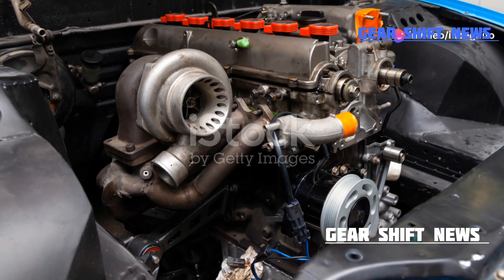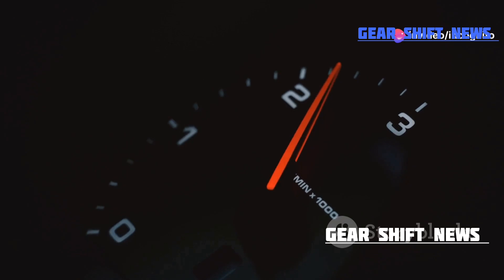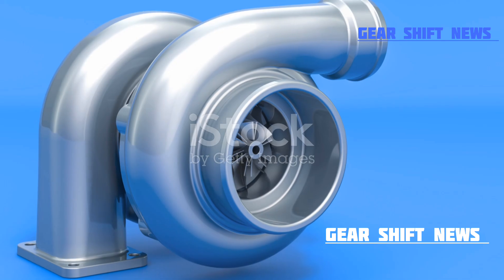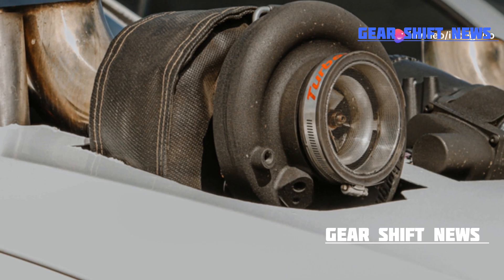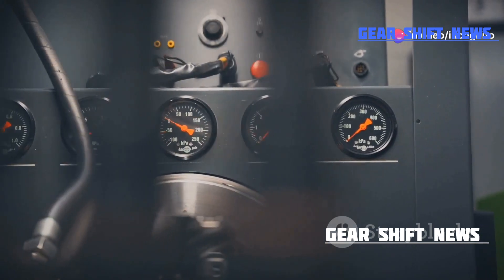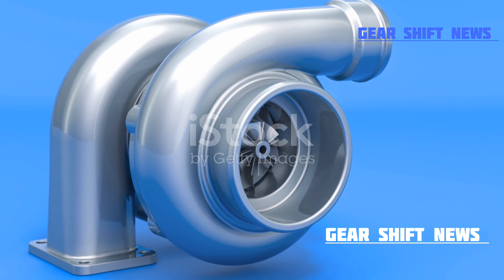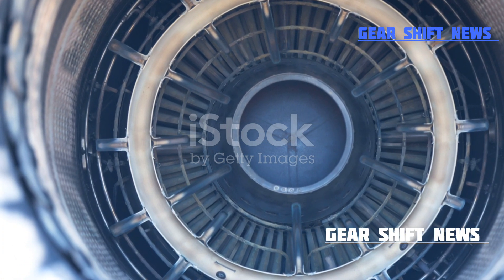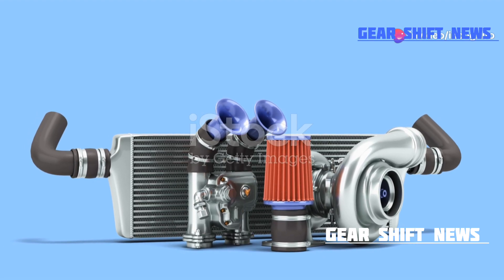HOW TURBO BOOST YOUR CAR'S PERFORMANCE? | TURBO WORKING | EVERYTHING EXPLAINED